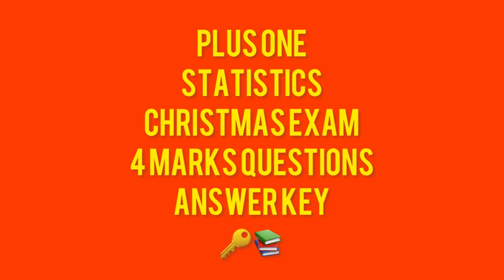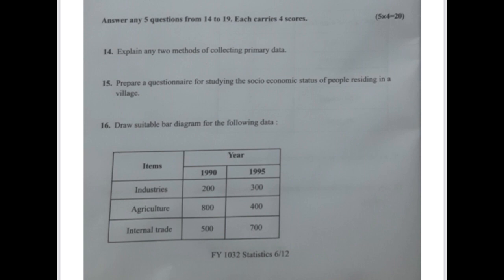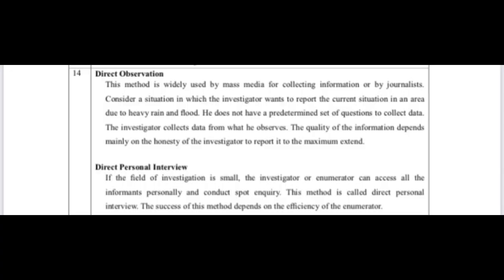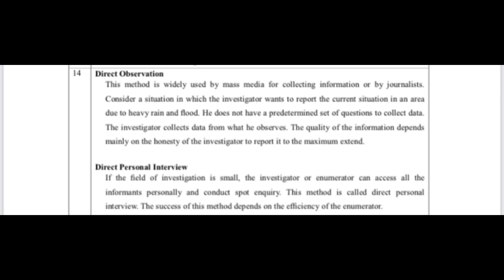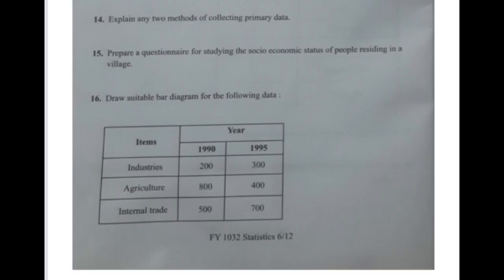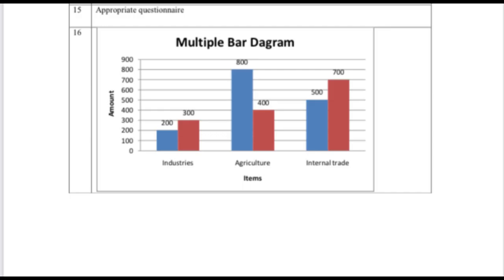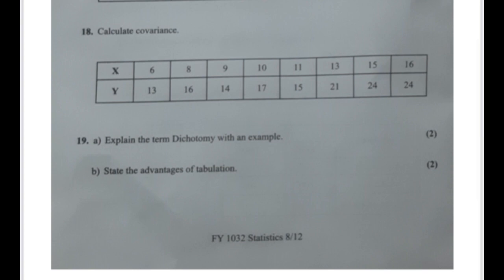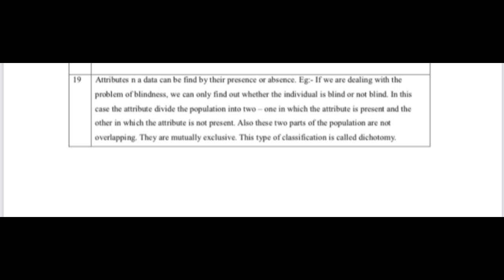Plus one statistics Christmas exam answer key | 4 marks questions answers | Commerce